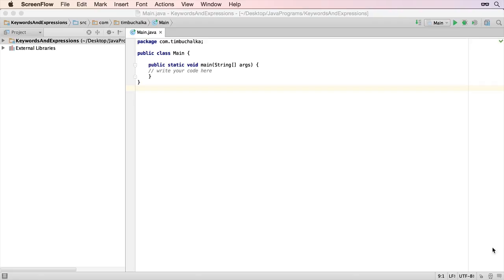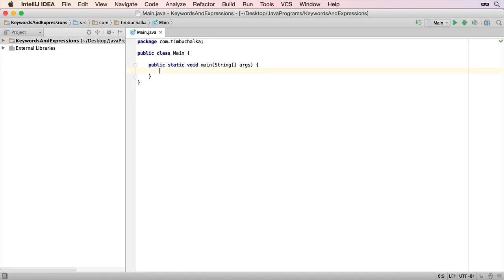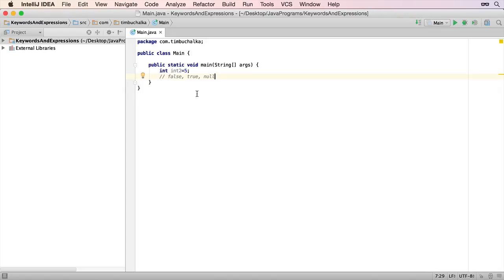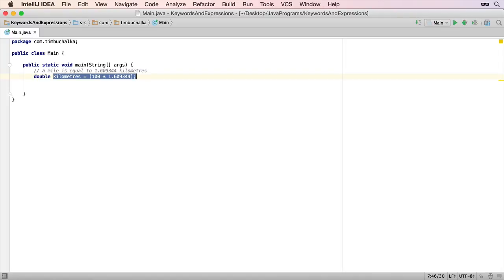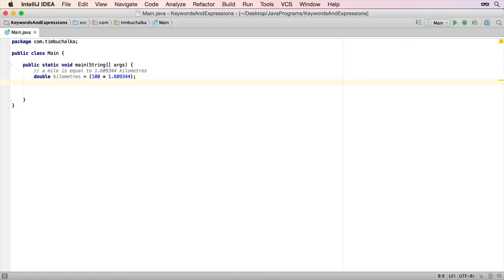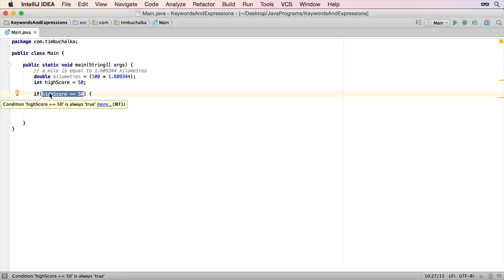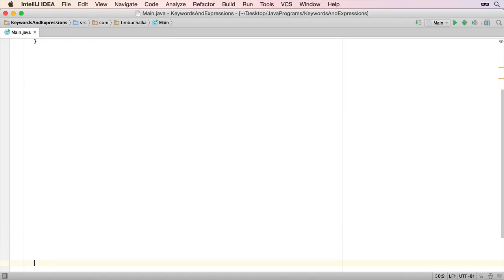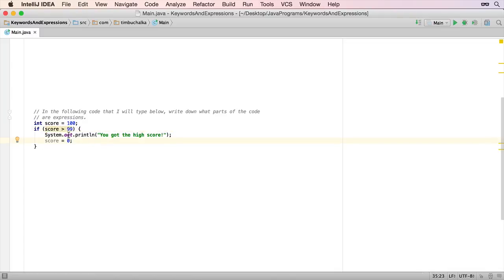Java Developer Course Keywords And Expressions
to get more details